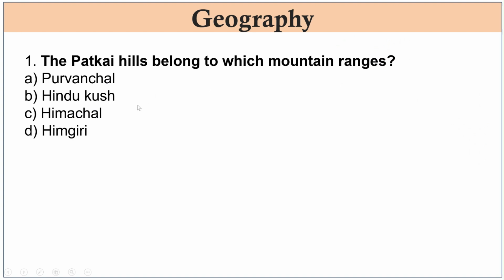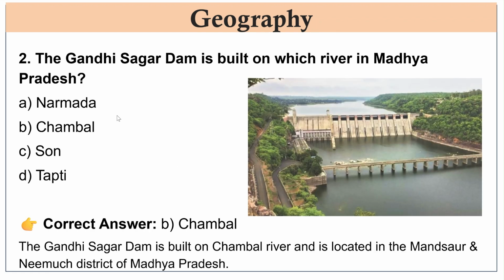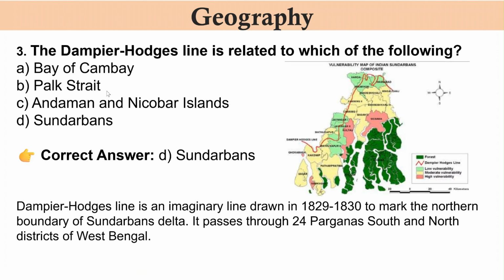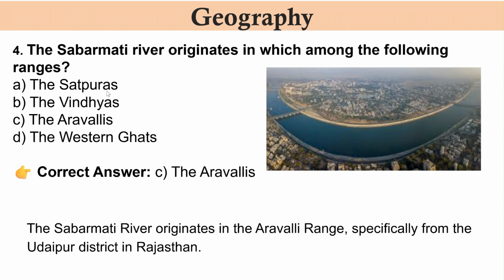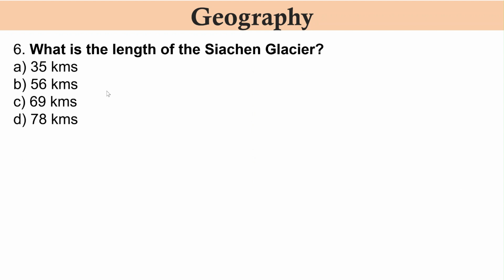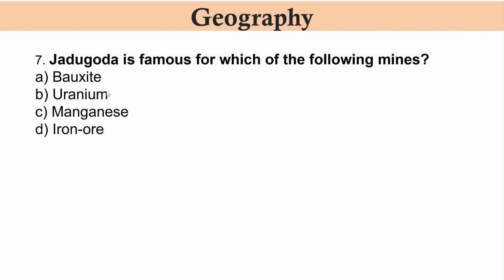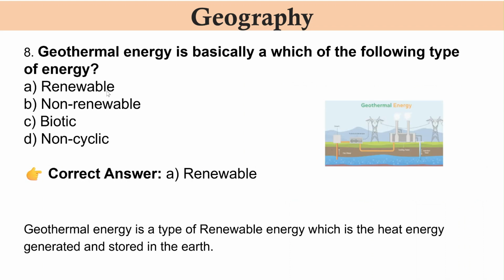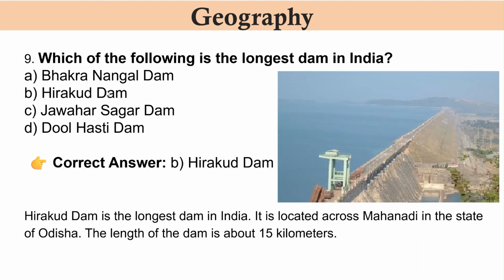Gk questions MCQ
In this video, we’re covering the most important current affairs questions for April 2025 — specially designed for aspirants preparing for:
✔️ SSC CGL, CHSL, GD
✔️ Defence — NDA, CDS, AFCAT
✔️ State PSC & Other Government Exams!

✨ What’s Inside:
✅ Latest Current Affairs MCQs
✅ Short and Clear Explanations
✅ Exam-Focused, Updated Content
✅ Boost your General Knowledge and score high in upcoming exams!
 Questions
Various Entrance Exams
Current Affairs Quiz – Test Your Knowledge

💡 Why You Should Watch:
Staying updated on current affairs is the key to cracking any competitive exam. Our questions are picked from authentic sources and tailored to match the exam pattern — so you stay one step ahead.